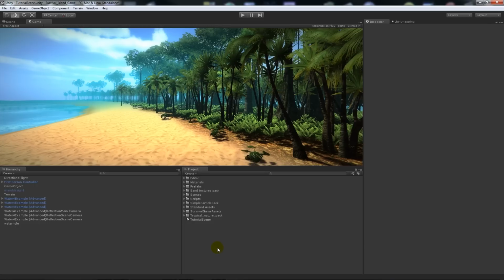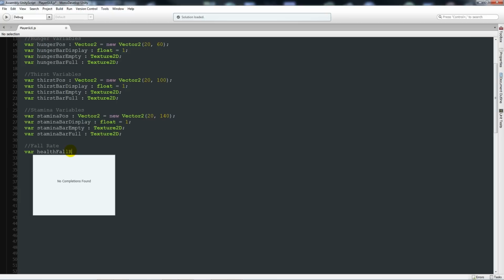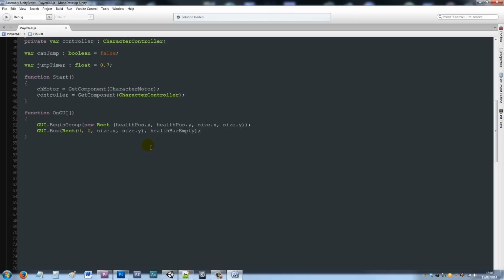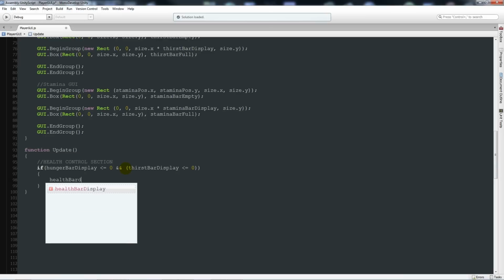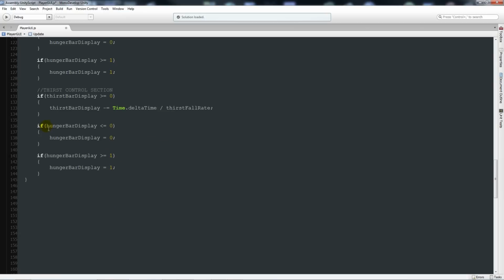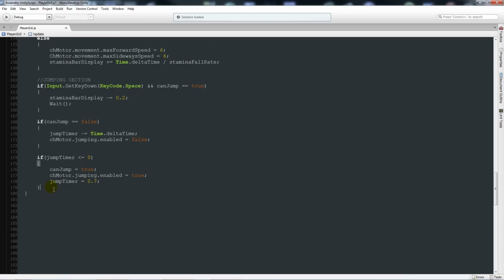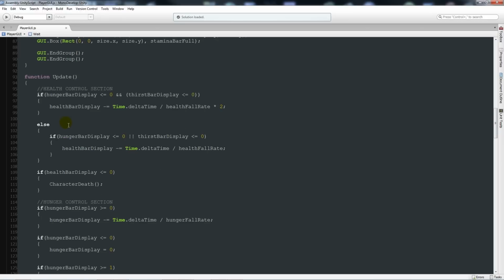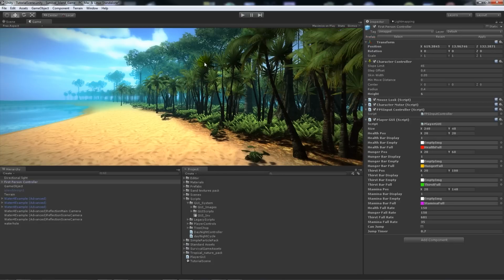Creating a Survival Game in Unity: Part 2 - Survival GUI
In Part 2 of my "creating survival game in Unity3D". This tutorial will show you how to create a very basic survival UI using older Unity 4 UI features!